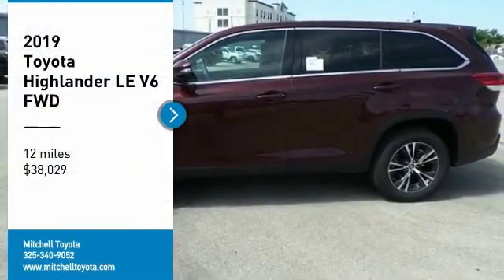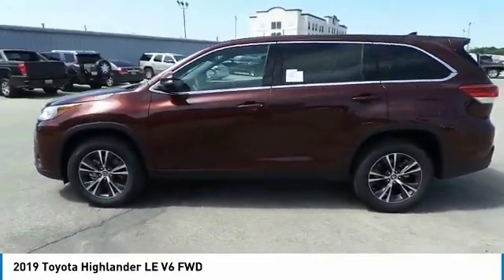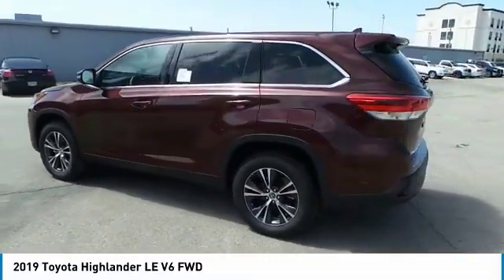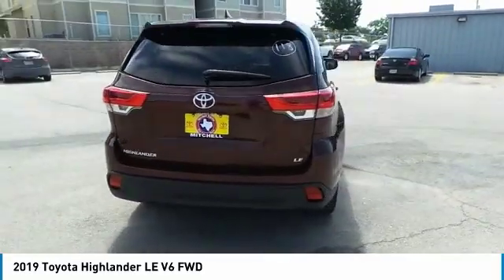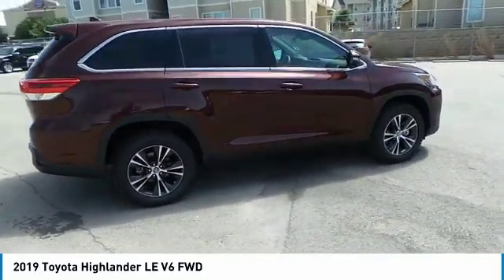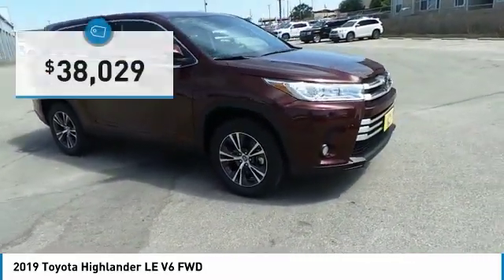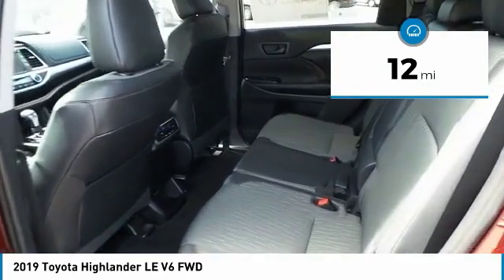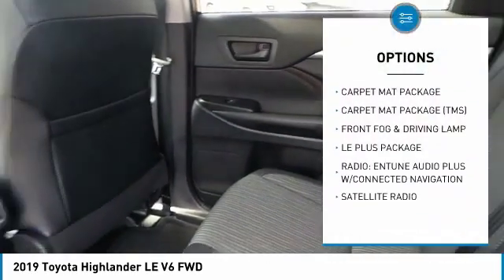2019 Toyota Highlander San Angelo Texas KS338971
2019 Toyota Highlander LE V6 FWD

Mitchell Toyota
1500 Knickerbocker Road

Third Row Seat, Power Liftgate, Rear Air, Aluminum Wheels, Edmunds.com's review says Thanks to its just-right size, the Highlander is also easy to maneuver around town and does so at near-luxury levels of quiet and comfort...The suspension smooths out all the bumps and ruts in the road commendably well.. LE Plus trim. EPA 27 MPG Hwy/21 MPG City! Warranty 5 yrs/60k Miles - Drivetrain Warranty; CLICK NOW! KEY FEATURES INCLUDE Third Row Seat, Power Liftgate, Rear Air Rear Spoiler, MP3 Player, Aluminum Wheels, Remote Trunk Release, Privacy Glass, Keyless Entry, Steering Wheel Controls. EXPERTS REPORT Edmunds.com explains Thanks to its just-right size, the Highlander is also easy to maneuver around town and does so at near-luxury levels of quiet and comfort. The suspension smooths out all the bumps and ruts in the road commendably well.. BUY FROM AN AWARD WINNING DEALER Mitchell Toyota has won many awards for outstanding sales, service, and customer satisfaction, including the elite Toyota Signature Dealership designation. At Mitchell Toyota, we truly Put the Deal Back in Dealership. Whether you need to Purchase, Finance, or Service a New or Pre-Owned Toyota or Certified Toyota, you have come to the right place. If you are in the San Angelo, TX area, also serving Midland, Abilene, and Odessa, our website is a great place to find answers to all your questions. Fuel economy calculations based on original manufacturer data for trim engine configuration. Please confirm the accuracy of the included equipment by calling us prior to purchase.